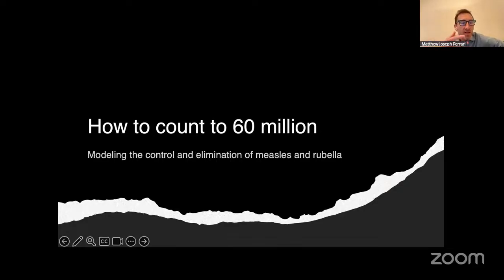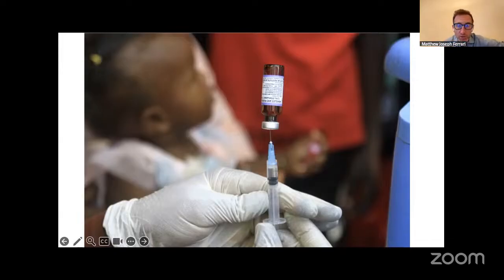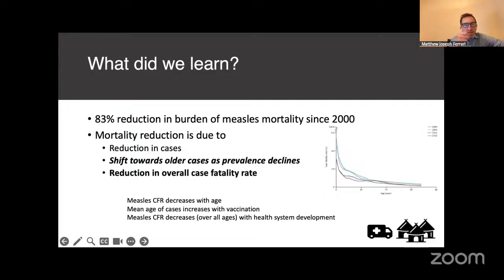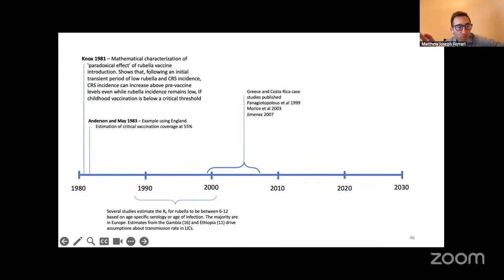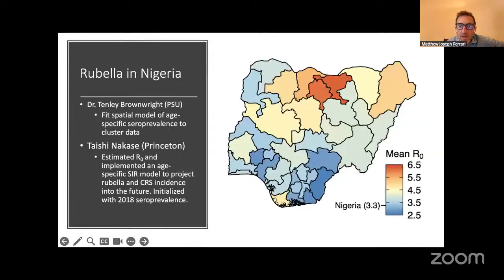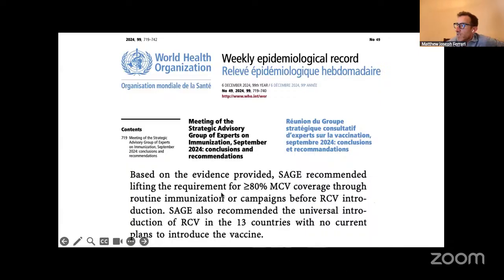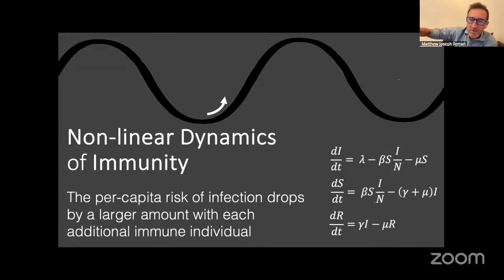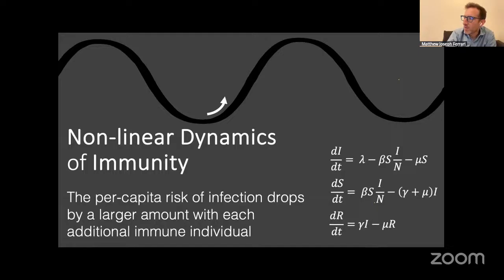ICAMMDA MONTHLY WEBINAR(July edition)